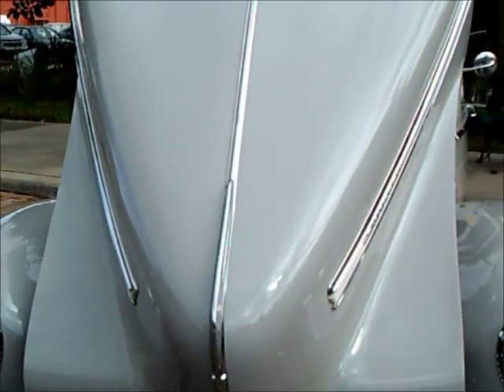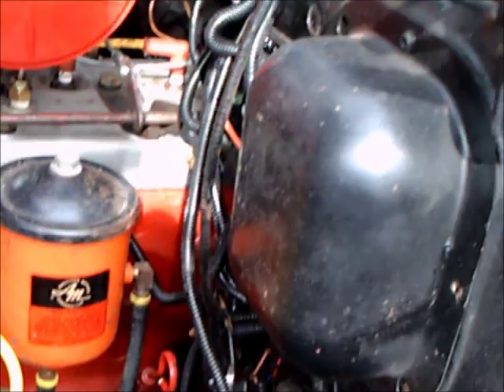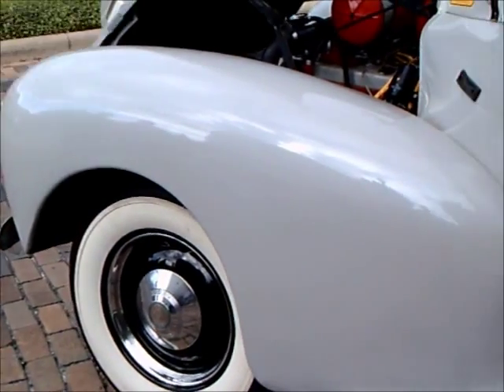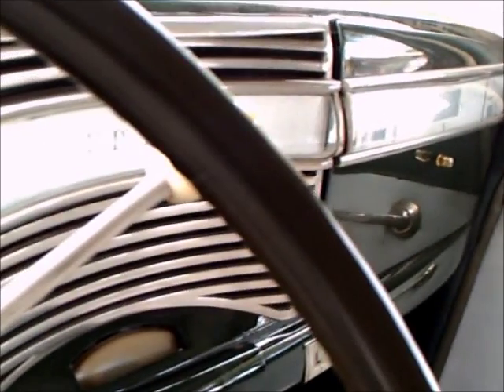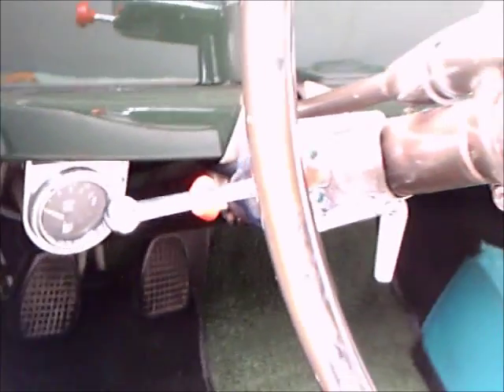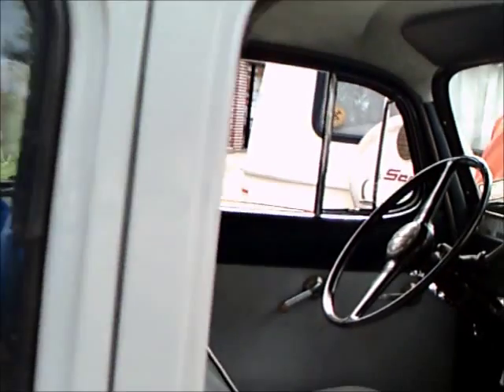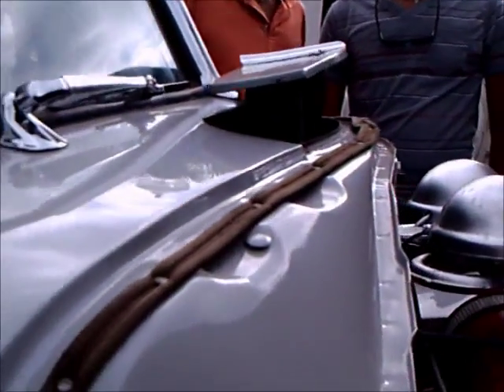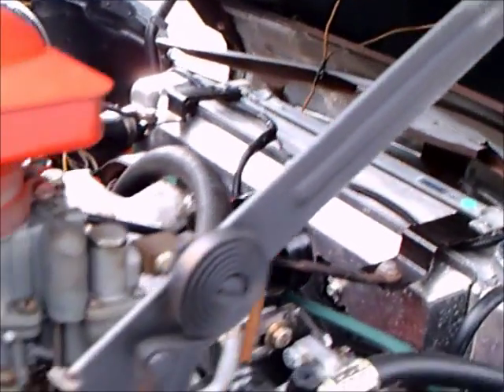1941 Hudson Business Coupe Gray Laterengine WG092114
This would have been one little hot Hudson coupe back in the day!   That dual carb setup was responsible for getting Hudson in the racing limelight, together with the aerodynamic styling the 1948 models would offer.  It's interesting that alternatives to manual shifting were being offered at the time...Detroit was bound and determined to have a fully automatic transmission.This video is for educational purposes only, and no copyright infringement is intended. Note that copyrighted material displays the little circle C plainly, and unless this is displayed, there's no copyright.